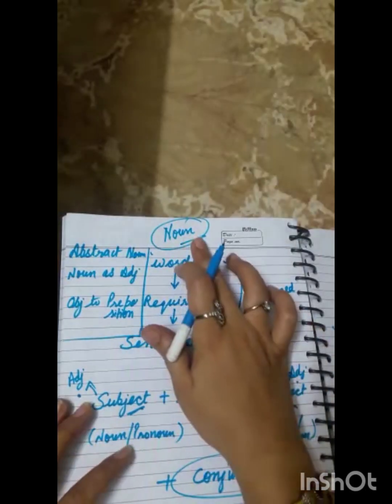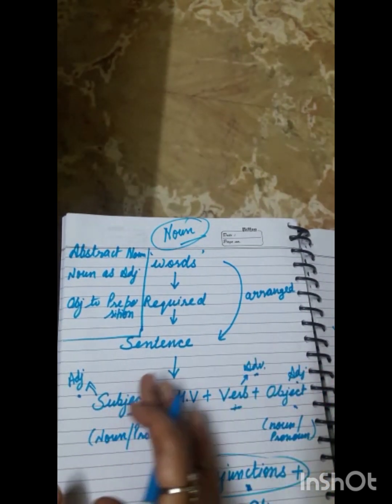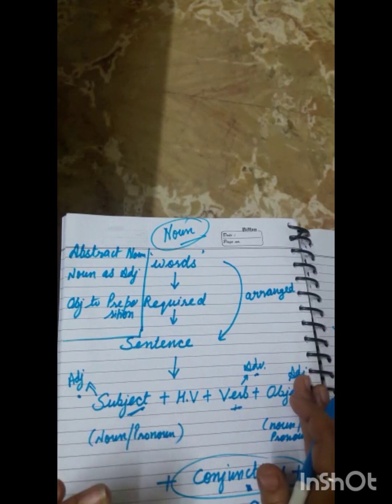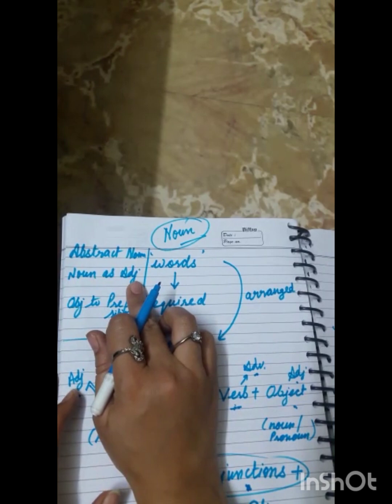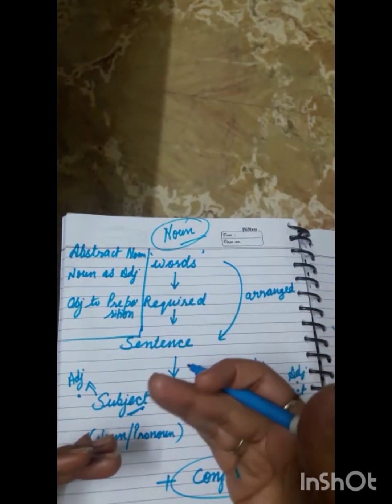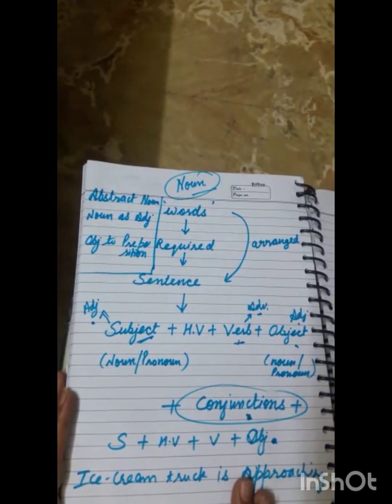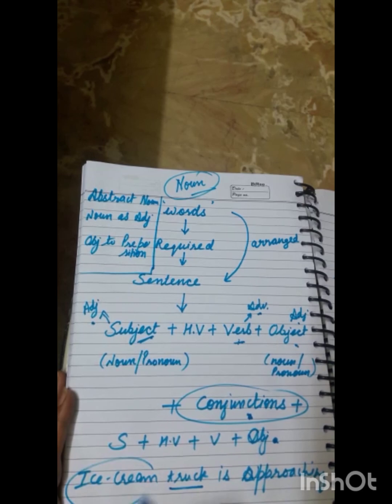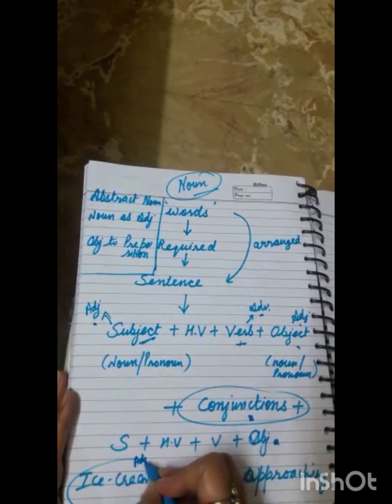Grammar lesson part 3 ImpactFoundation​ MotivationalTalks​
Grammar with zero level part-3